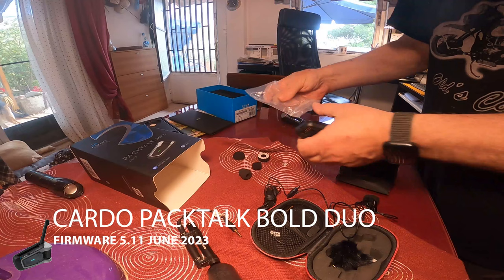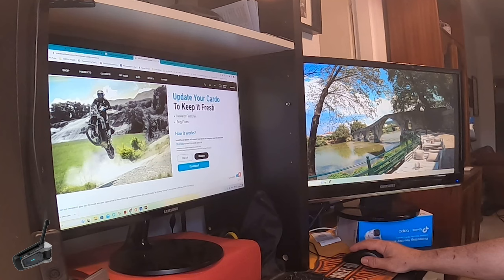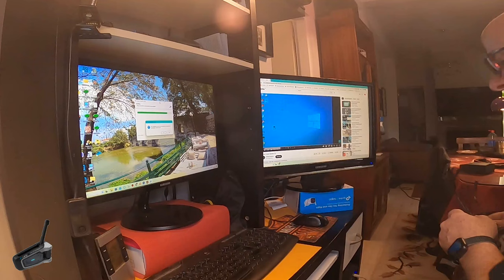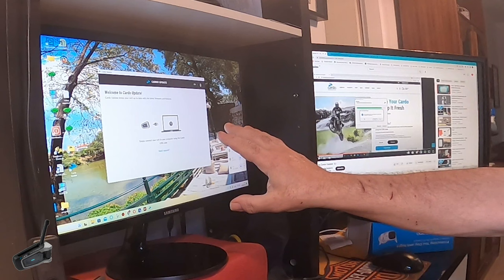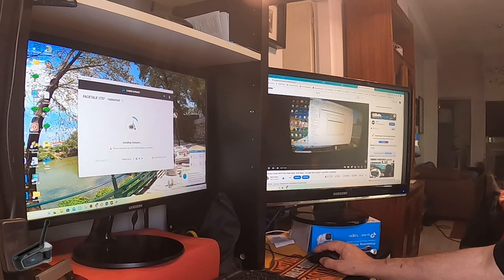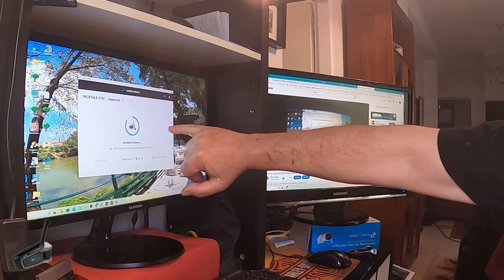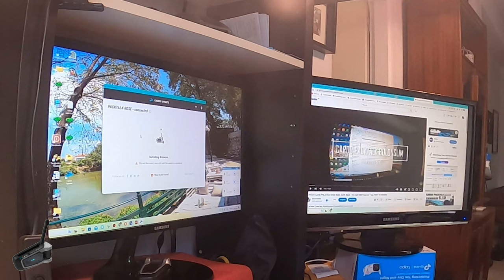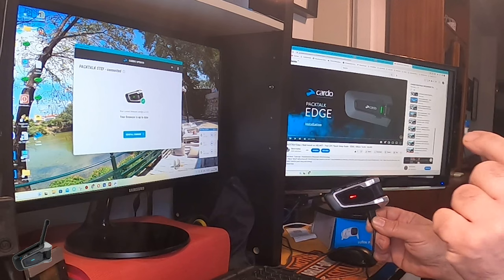Cardo PACKTALK Firmware 5.11 the right WAY tutorial + tips REVIEW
How to update to latest firmware Cardo Packtalk Bold and Slim (any firmware update)

Cardo PACKTALK Bold DUAL SLIM Black ,Firmware 5.11  the right WAY tutorial + tips  REVIEW

With the support “Easy Rider Adventures USA”
👕MERCH

A tour With Us Is an once-in-a-lifetime experience.